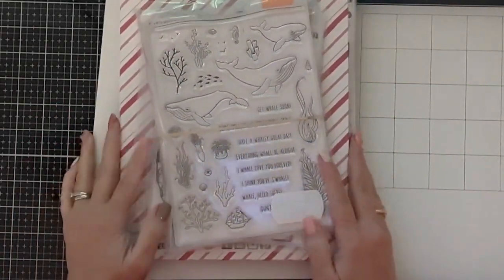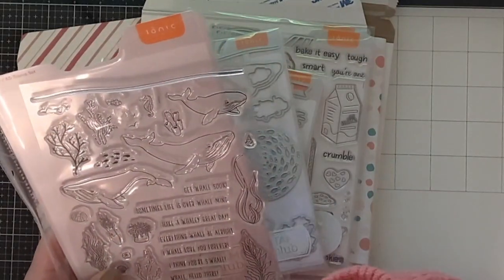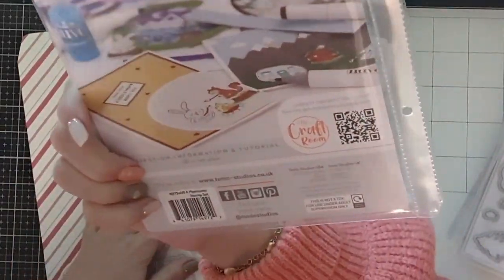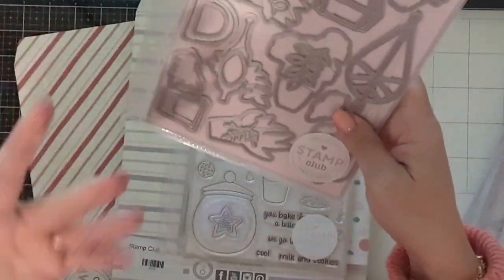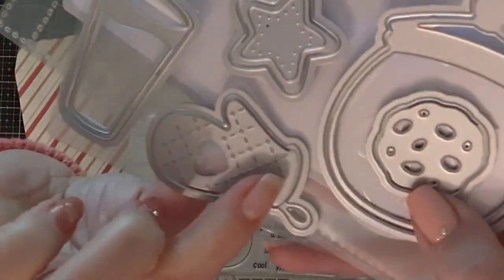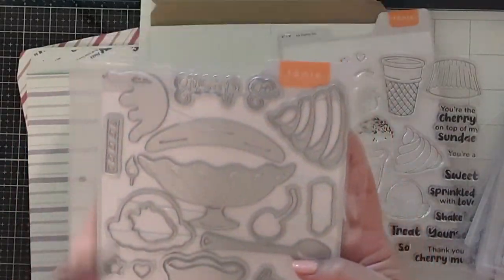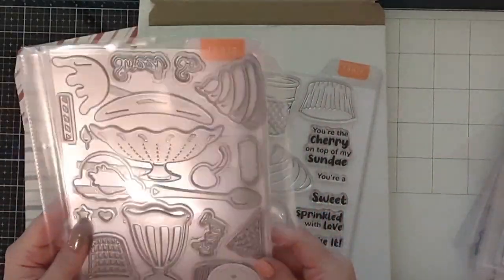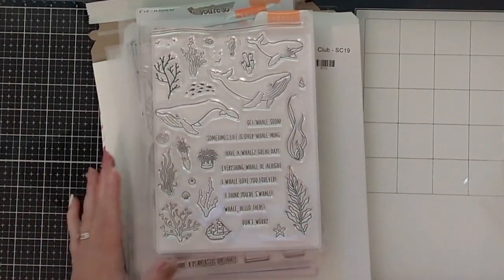Tonic Studios Stamp Club Haul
In this video, I share items purchased during the Vault Sale at Tonic Studios. The Stamp Club does not require any commitment, and is available every month. Items available during the vault sale may include all or some of the club offers, at a discounted price. Vault sale dates are announced at different times.
for more details.

My Favorite Glue:
Nuvo Adhesive, now with Precision tip available!

Anna Griffin Empress Die Cutting Machine (I use daily!)

Tonic Studios, Spellbinders Paper Arts, Scrapbook.com, Craftstash Co Uk, A Cherry On Top, MFT Stamps,  Scrapbookpal.com, AI Stamps, Hero Arts Rubber Stamps, Beebeecraft, Kokorosa Studio, Dress My Craft